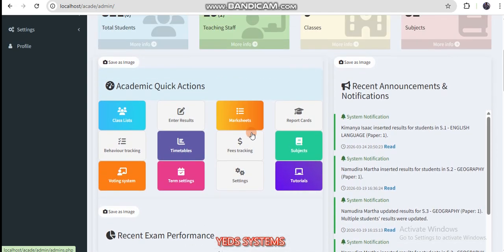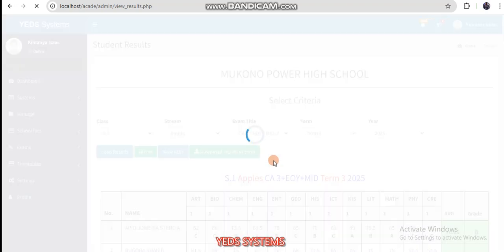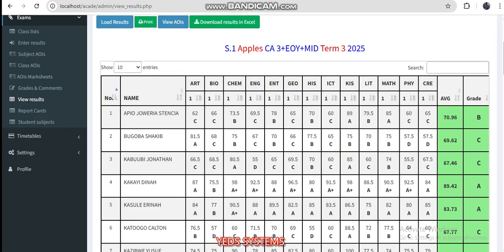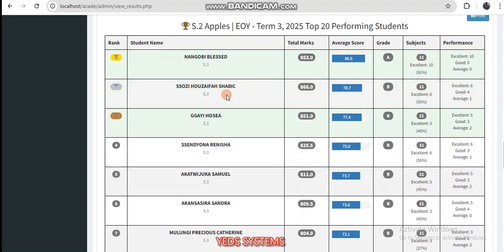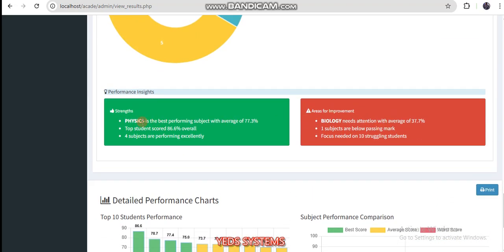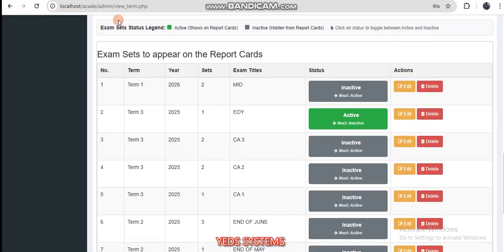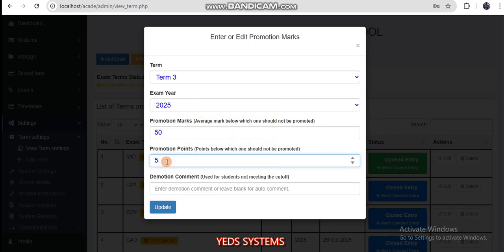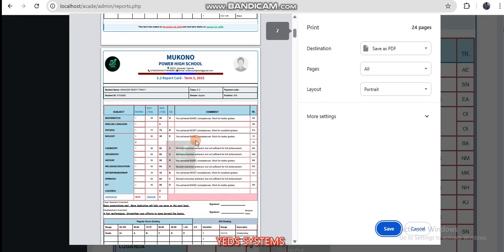how to access and print reportcards